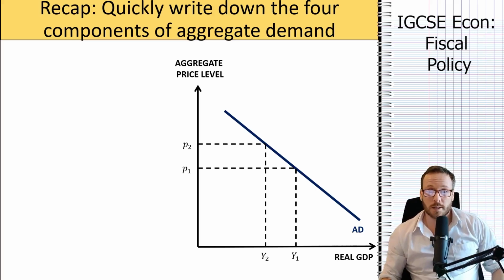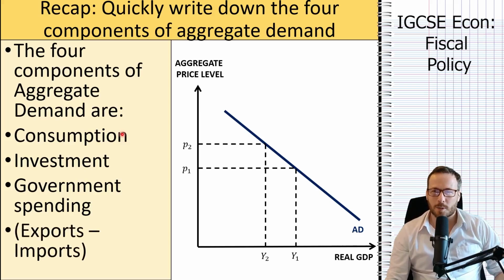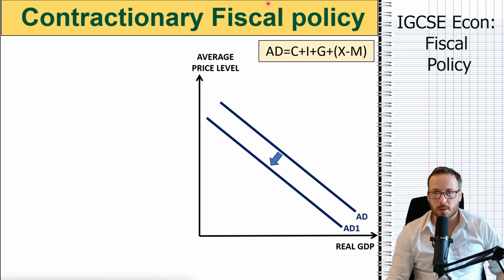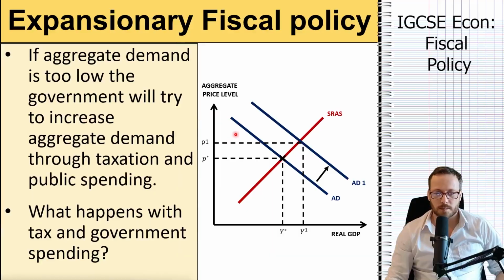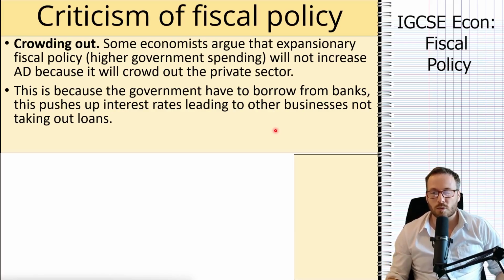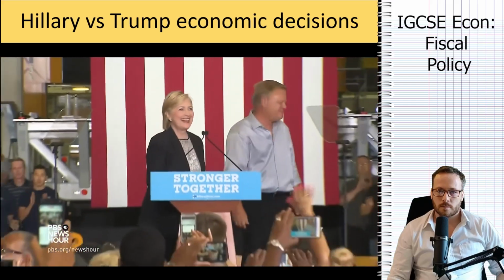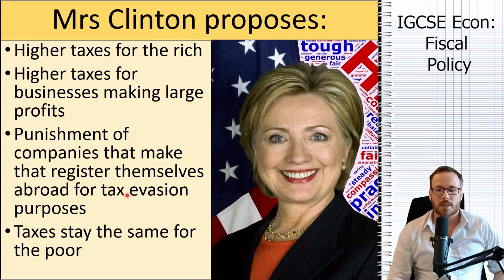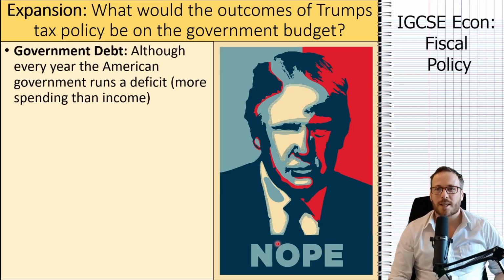IGCSE Economics - Fiscal Policy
Understanding Fiscal Policy is key to mastering GCSE Economics. This video explains how governments use taxation and spending to influence the economy, with real-world examples and clear explanations.

Timestamps:
0:00 Intro – What we’ll cover in this video
0:30 Graphing inflation with the formula C + I + G + (X - M) – How spending affects the economy
5:00 Expansionary vs. Contractionary fiscal policy – Government strategies for growth and stability
6:00 Criticisms of fiscal policy – Limitations and unintended consequences
8:00 Trump vs. Hillary fiscal policy – A real-world comparison

This video is perfect for **GCSE Economics students** studying fiscal policy in CIE 0455, AQA, and Edexcel exams. Whether you're revising or just want a clear explanation, this lesson will help you understand how governments manage the economy.